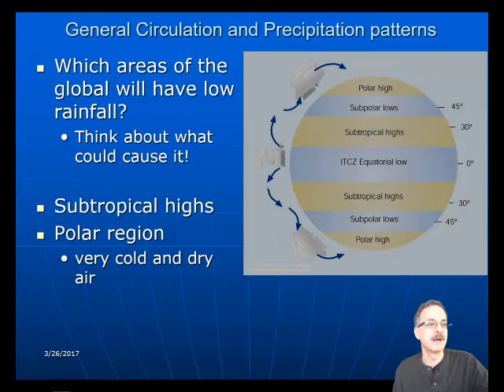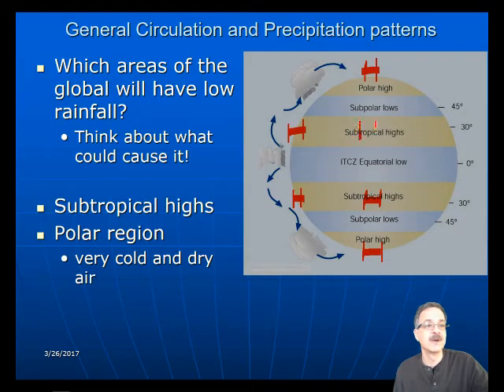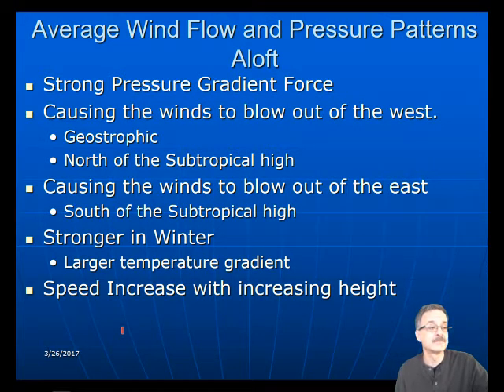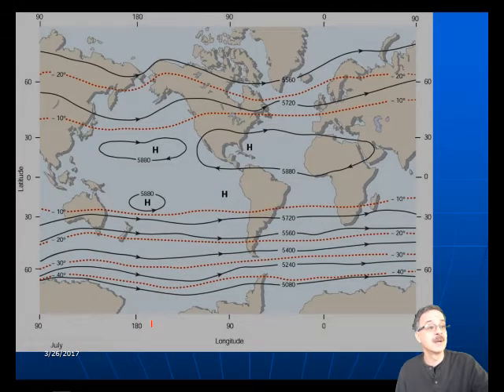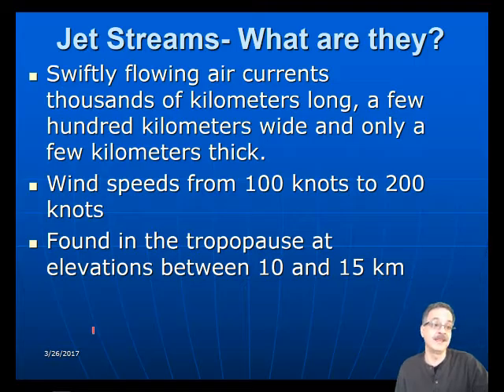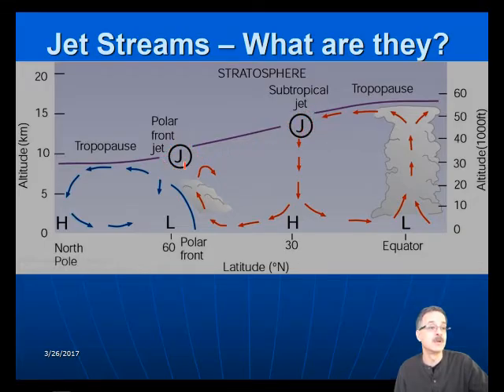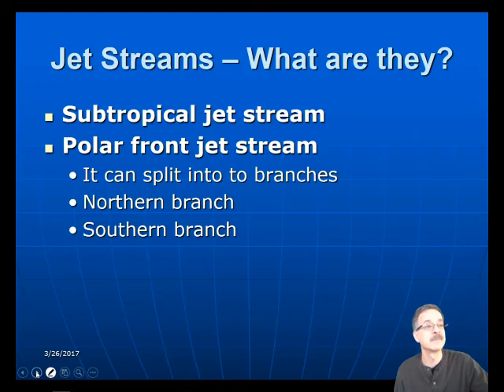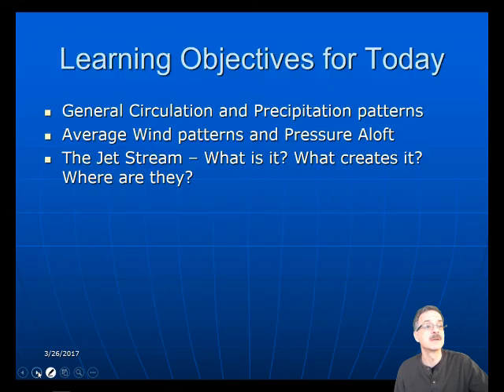Chapter10part2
Chapter 10  - Global Wind sysems